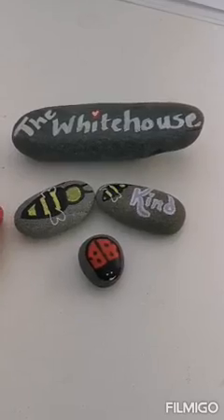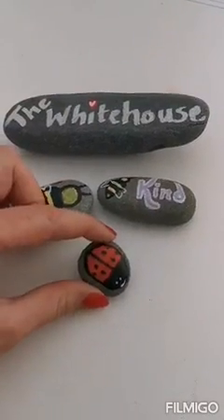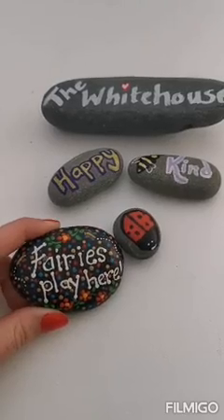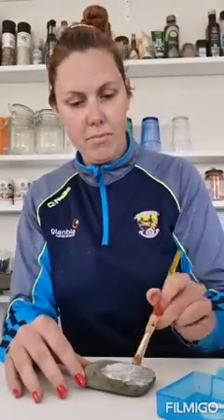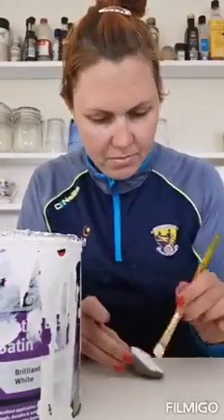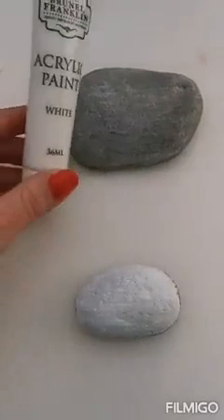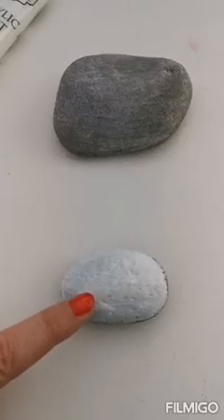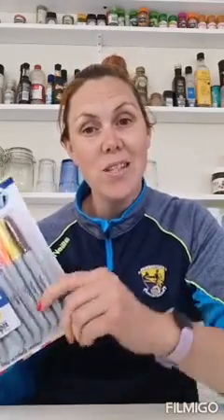Simple Stone Painting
Why not try your hand at decorating stones! This video brings you through the steps and some helpful hints at the end! Have fun and don't forget to show us your creations on our Facebook page Bridgetown School Completion Programme